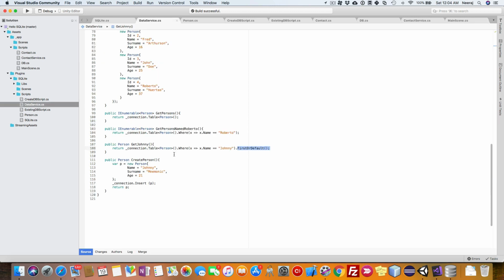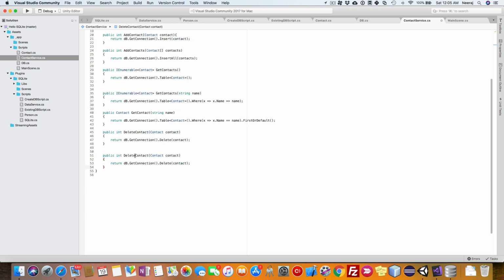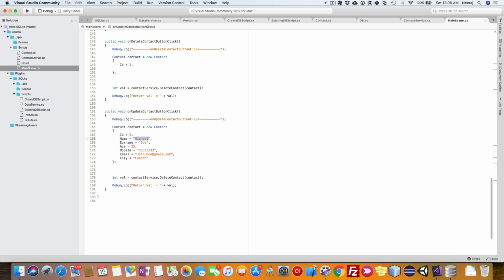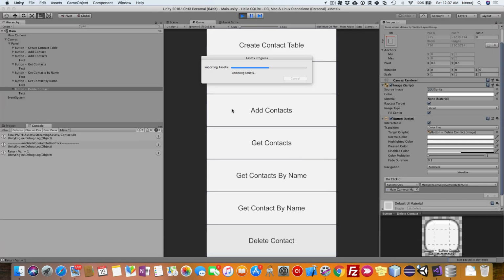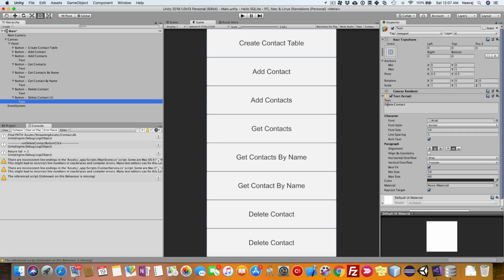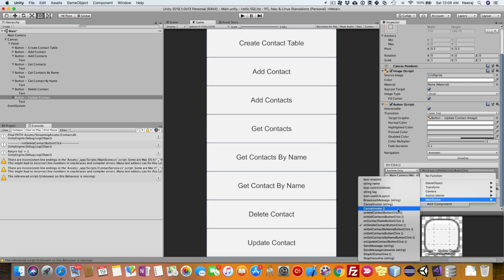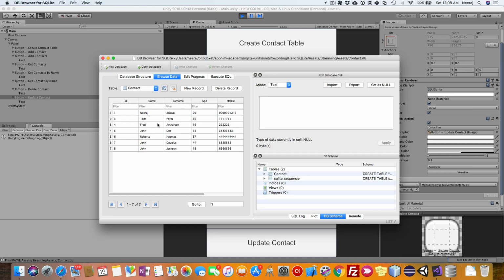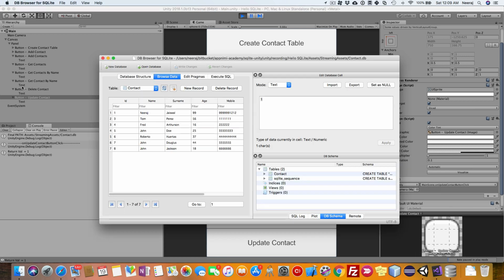Update Single Contact - Develop Unity Apps with SQLite Database (16/17)